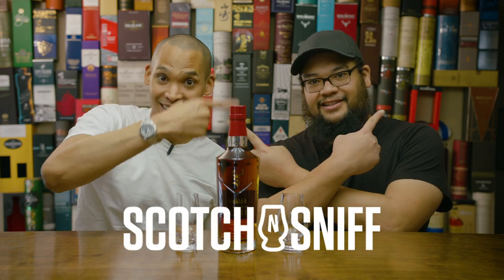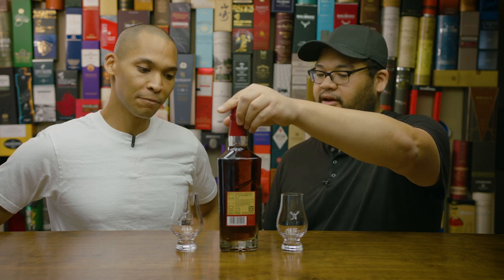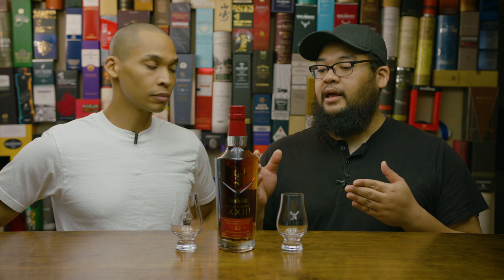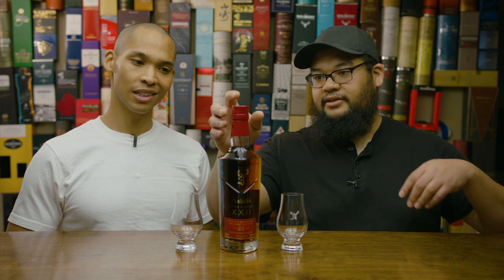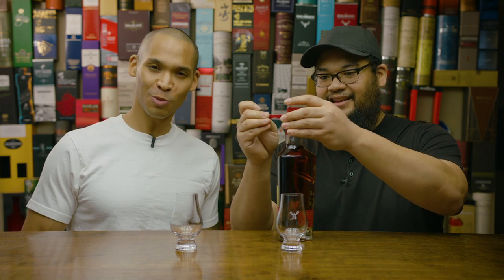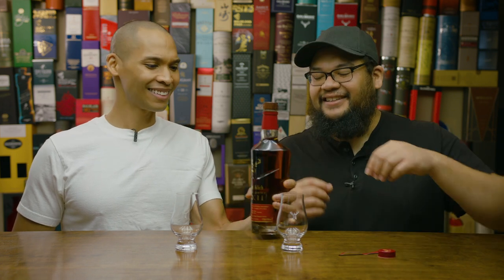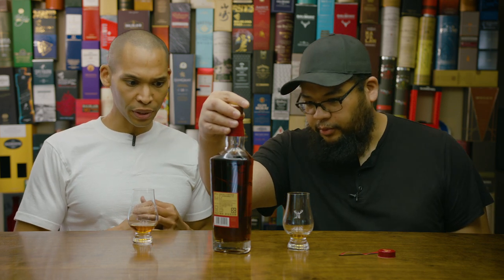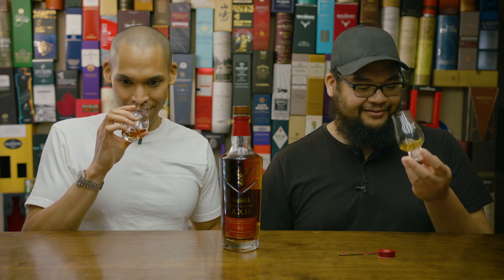Uncorking: Glenfiddich XXII Gran Cortes (Fiddich finished in Palo Cortado? The Gran line continues!)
We might be the only review of this bottle in the states but let's just enjoy it together vicariously on Youtube :D

Our wallet is hurting with the $400 we dropped on this bottle but the flavor delivers most of our money back (we'll eat the shipping costs lol). So if you were looking for a Gran Cortes review, you came to the right place. Apple. Pear. Quince. Rich peach. Fruit sugars. *DROOOOOL*

Welcome to ScotchNSniff where we do scotch and bourbon reviews and ratings with a twist of humor because bottles are meant to be opened and enjoyed and never taken too seriously!

Glenfiddich XXII Gran Cortes Review
Glenfiddich Gran Cortes 22 review